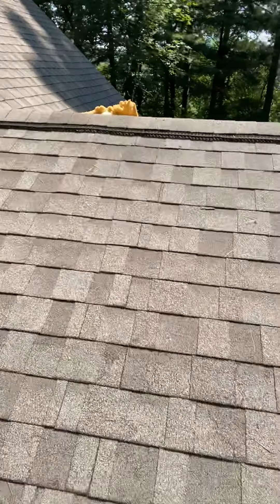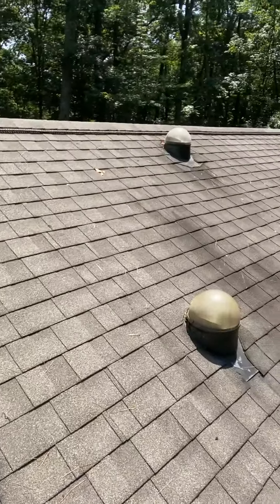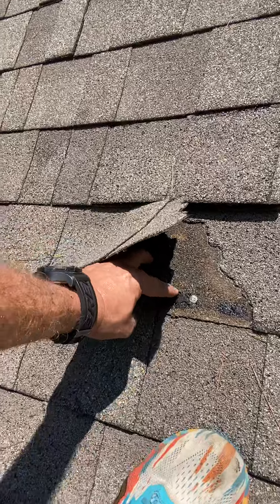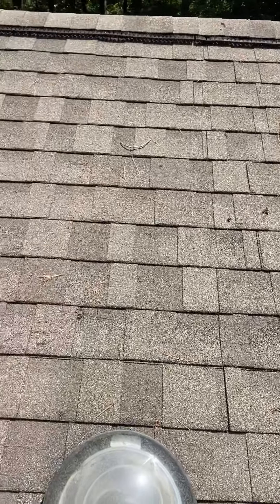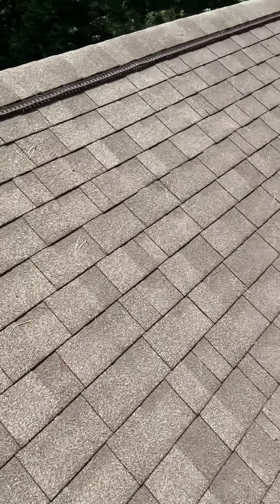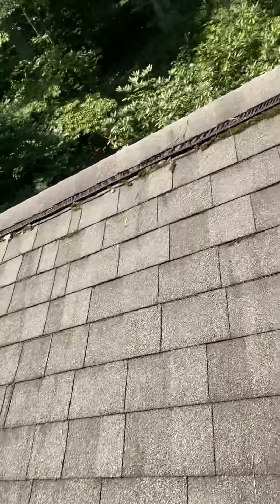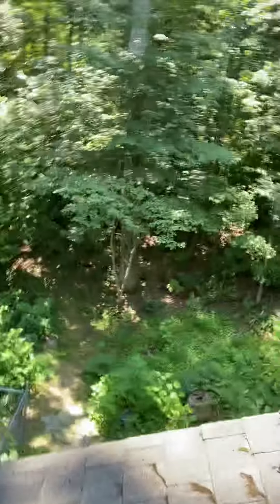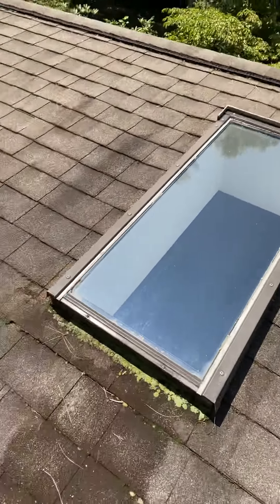Hate this Sun Tunnel Installation- REPLACE TORN SHINGLES!